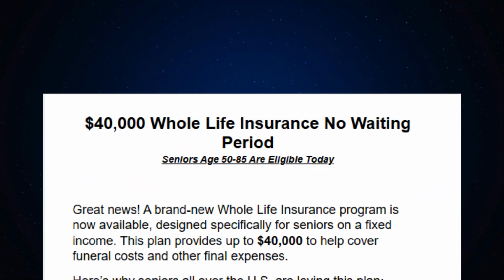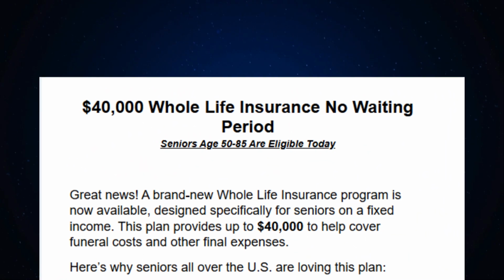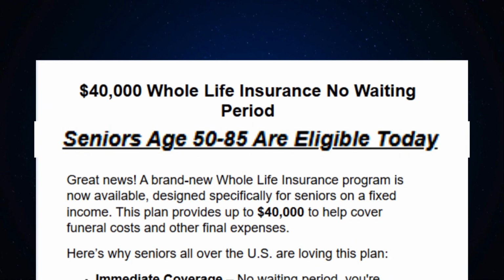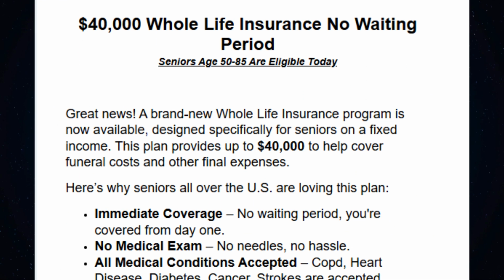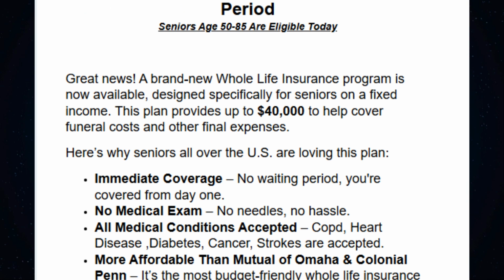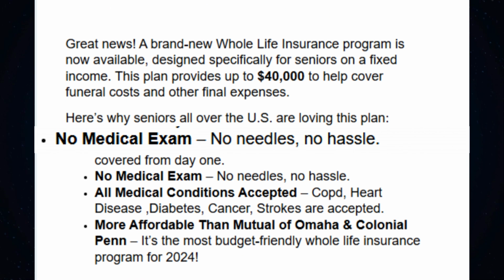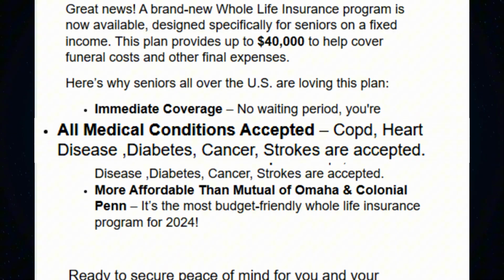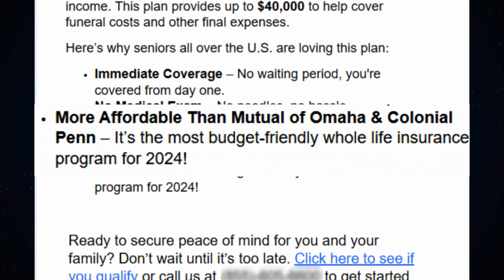How to Generate FREE Life Insurance Leads in 2026 (My 3 Easy Methods)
If you're new to my channel, my name is Peter Roberts. I'm the co-founder of Legacy Family Life. With fewer than 45 agents, we've sold over $20 million in premium and placed over 20,000 policies. We have a 5.0 Google rating from 3,400+ real clients. Our agents have never paid a chargeback. Our trainees have never paid for a lead.

Given this is YouTube and you can't trust anybody in the insurance industry, here's stuff you can google to verify:

→ Legacy Family Life on Google: 5.0 with 3,400+ reviews
→ Over 20 agent case studies of agents selling $30K+ per month

21 yrs old: Dropped out of college. Sold my lawn care business.

22 yrs old: Got into life insurance. Failed my first few months. Lost $30K. Almost quit.

23 yrs old: Figured out what no upline would teach me. Sold $500K in annual premium. Made $176K profit in my first year as an agent.

24 yrs old: Partnered with Micah Metcalf. Started Legacy Family Life to fix what's broken in the insurance recruiting industry.

25 yrs old: Grew from 0 → 45 agents. Built our own dialer, CRM, and lead system in-house. Helped our top agents write $40K+ AP months.

Today: Over 20,000 policies placed. $20M+ premium sold. 3,400+ five-star reviews. We hire in cohorts so every new agent gets real training and a real shot.

That's why we exist.

We give you the tools. We give you the winning leads. We give you the training. We give you everything so you can actually make a living in this industry and help people.
No more guesswork.

This is not an MLM. We do not hire everyone. We only hire winners.

If you're ready — the link is at the top. Get on the list.

Excited to meet you,
Peter